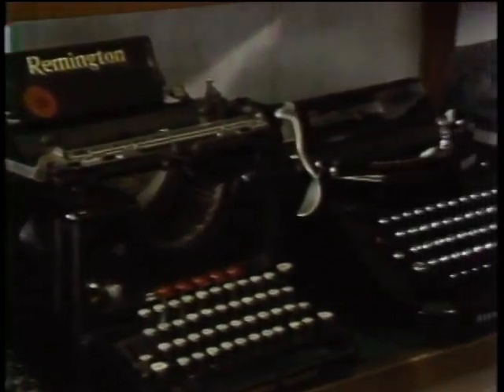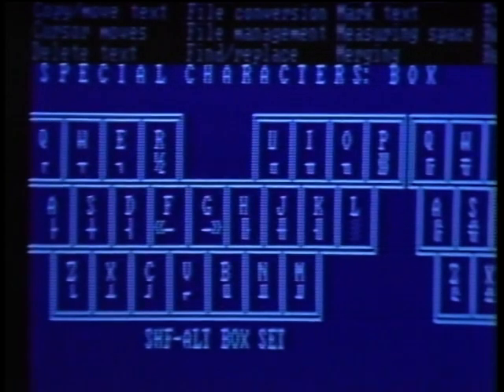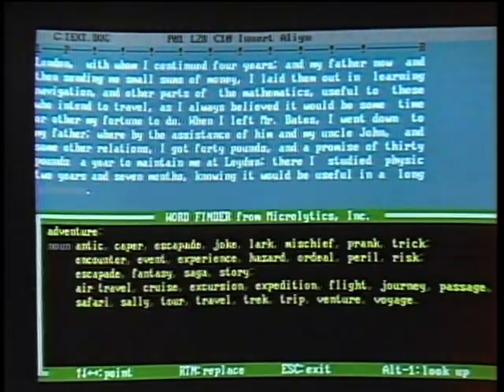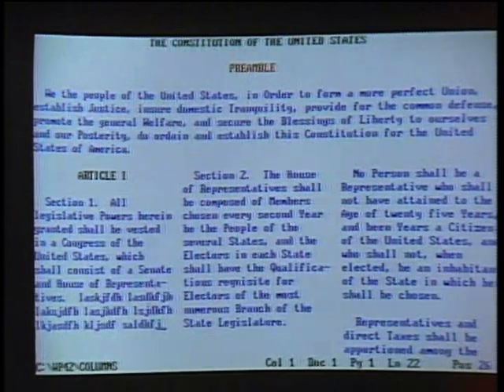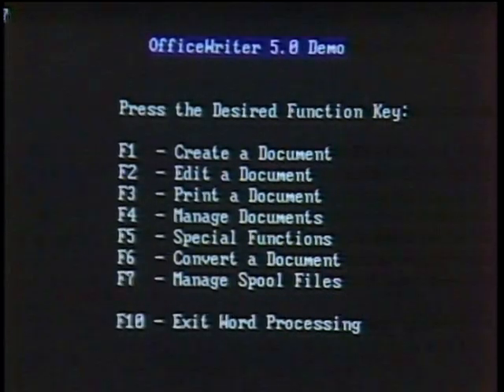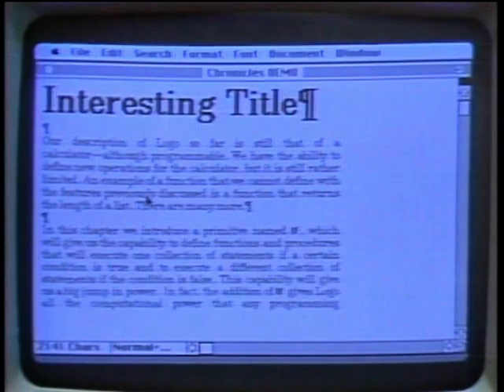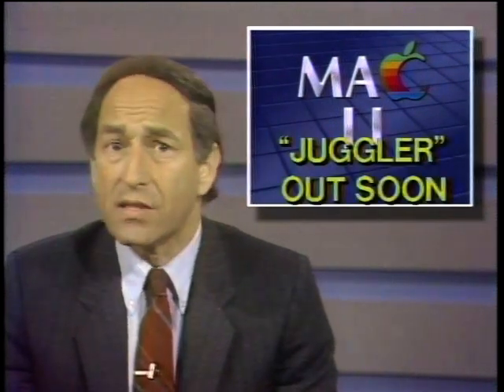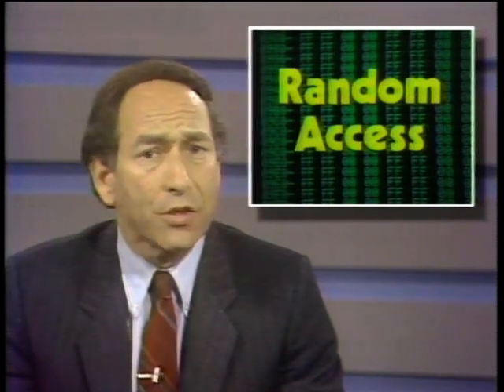Computer Chronicles S04E27 Business Applications, Part 1 Word Processors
A four part series on business applications. Part one focuses on the latest word processing programs including spell checkers and on-line thesauruses.

Guests: Dan Lunt, WordPerfect Corporation; Walter Feigenson, MicroPro; James Kesler, Office Solutions; Lewis Levin, Microsoft; Eric Alderman, Author; Michael Miller, InfoWorld; Gary Kildall, Digital Research

Products/Demos: WordPerfect 4.2, WordStar 4.0, Microsoft Word, Microsoft Word for Macintosh

Proddate:  4/21/1987 (Tuesday, April 21, 1987)

Originally Aired: March 24, 1987 (Tuesday, February 5, 1984)